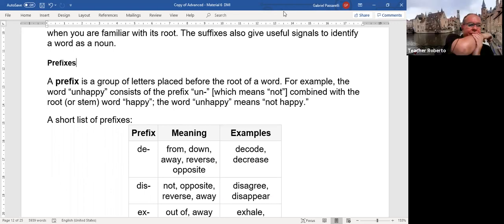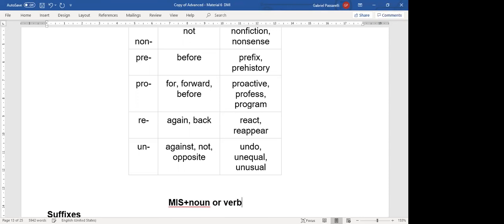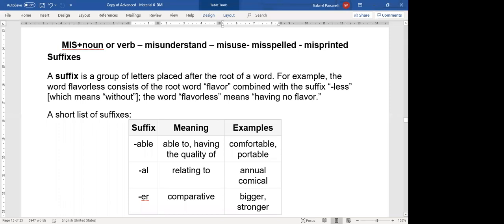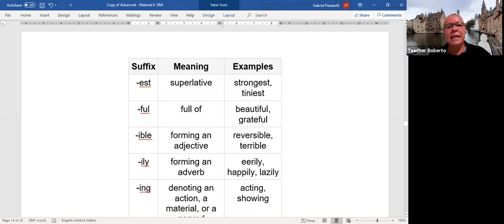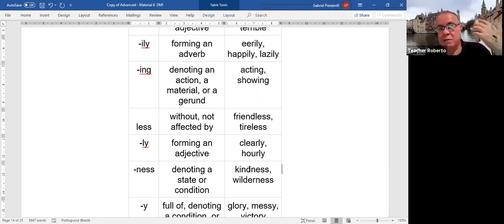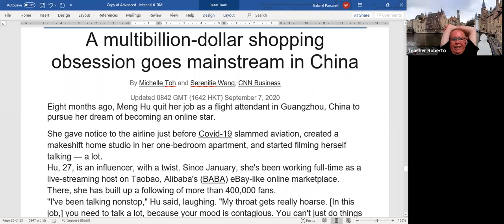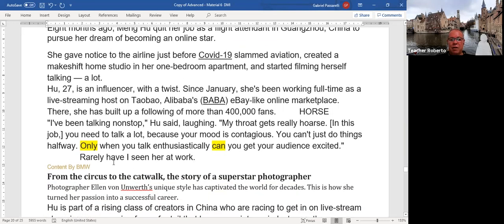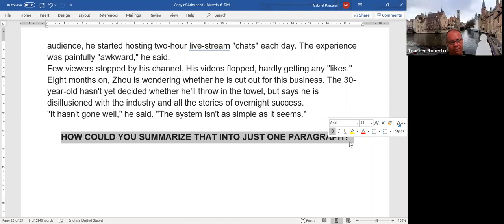Aula 31 - 14/09 - Avançado